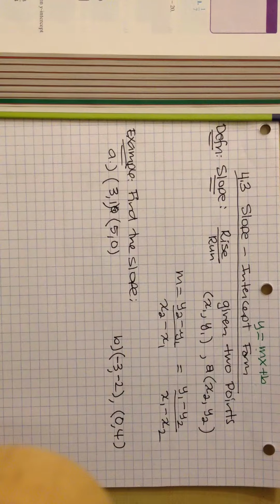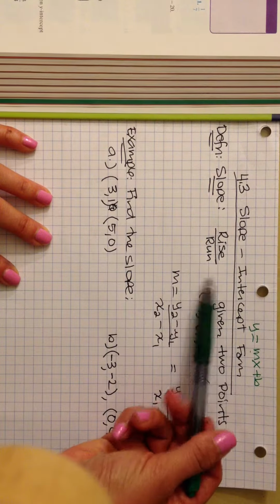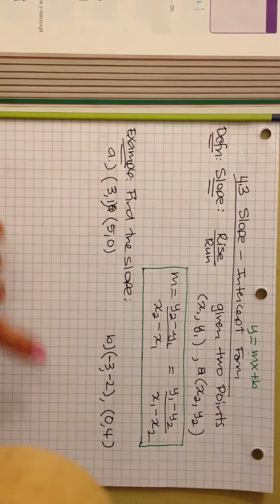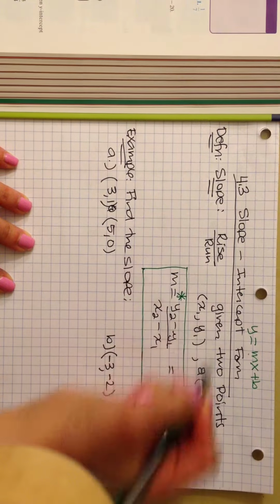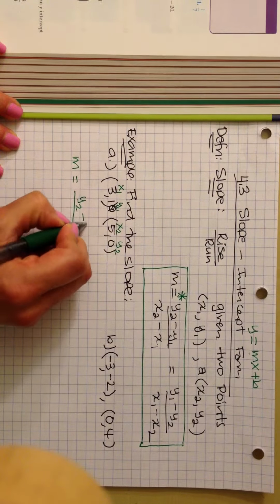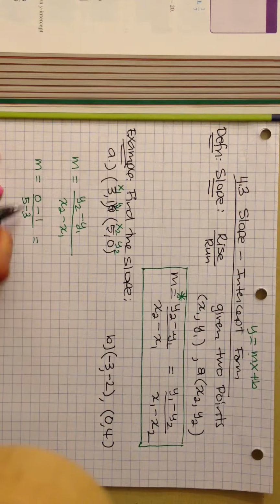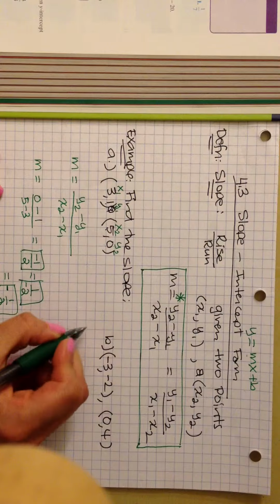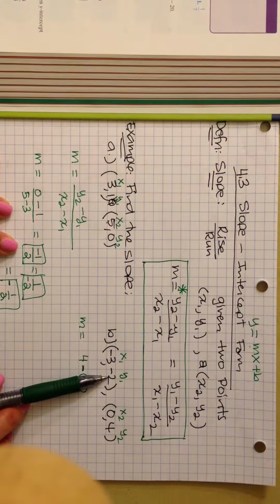4 3 The Slope Intercepet Form 1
Learn how to calculate the slope of a line given two points on the line.  Learn how to graph linear equations using the slope and another point on the line.